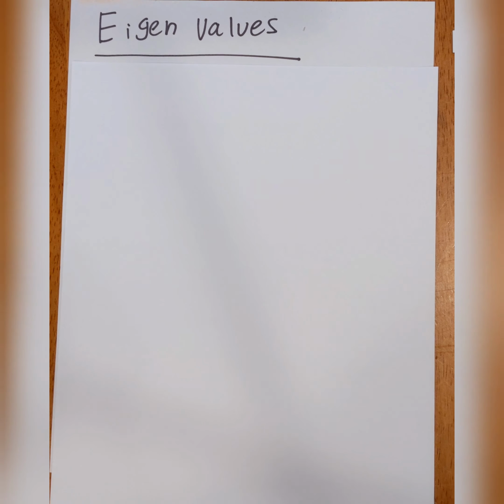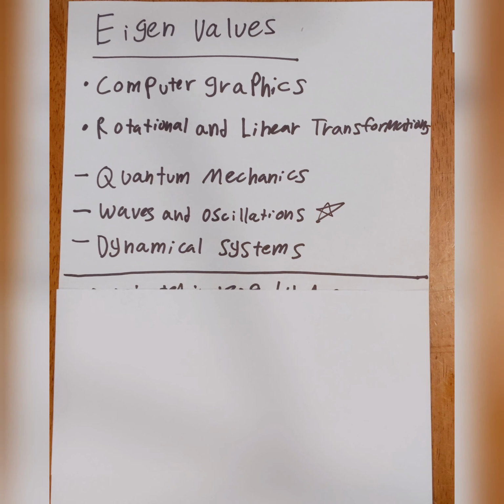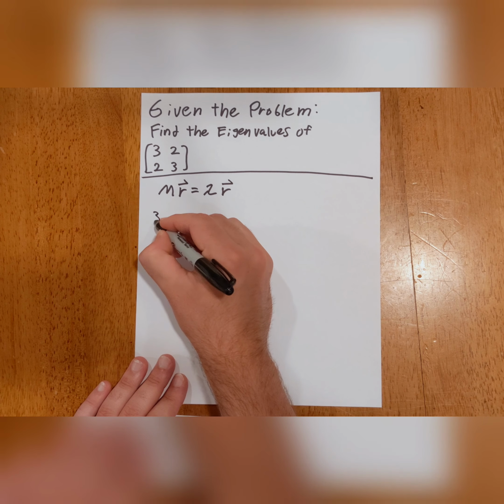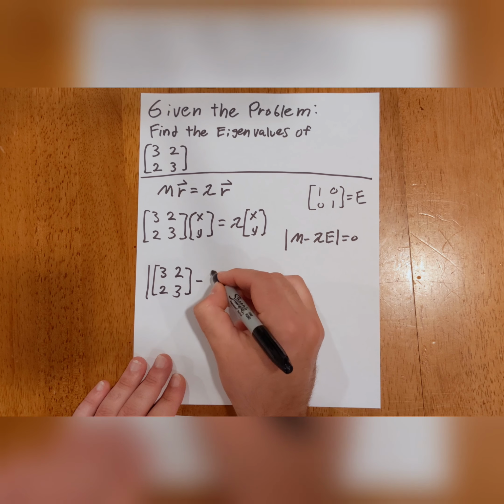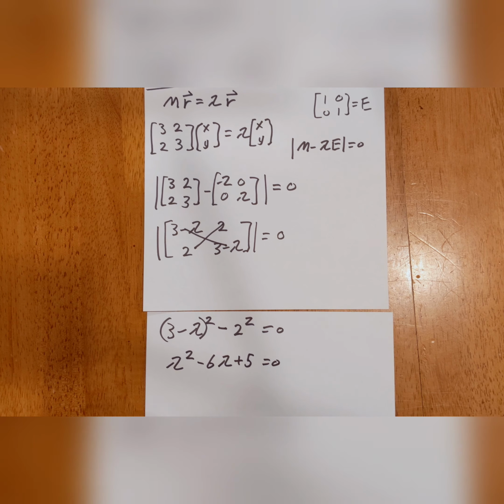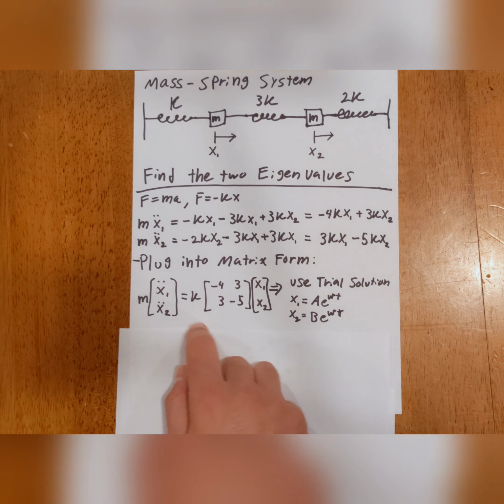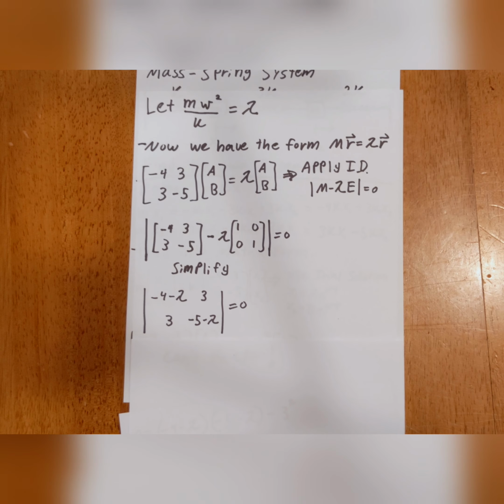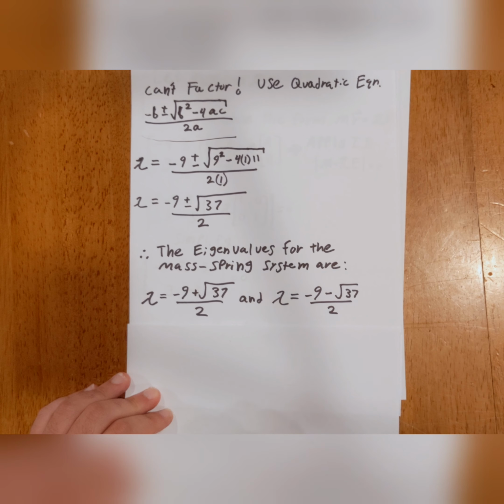Physics 130 Final Project - Eigenvalues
This final project explains the origins and provides a simple example and a more complex application of Eigenvalues.